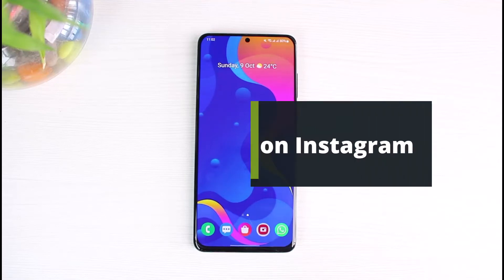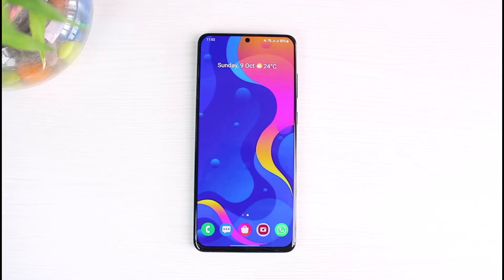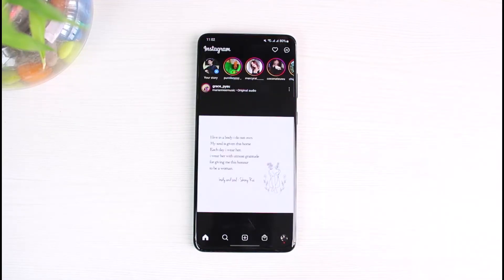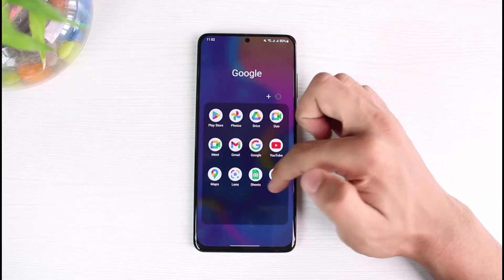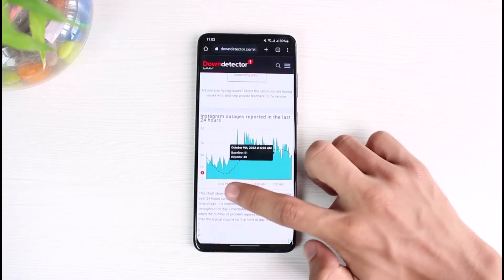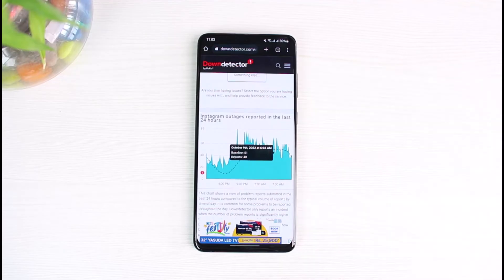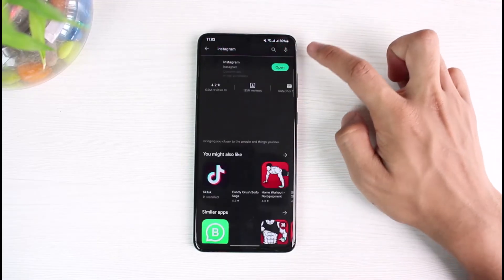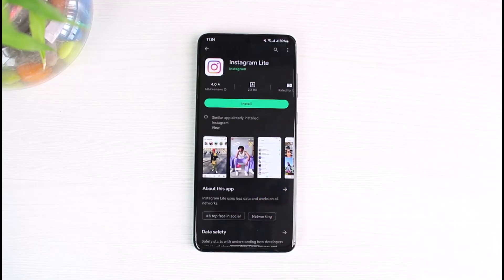How to Fix Instagram 5xx Server Error !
This video guides you in an easy step-by-step process to fix the 5xx server error on Instagram. So make sure to watch this video till the end.

Follow these simple steps:
1) Update the Instagram app to the latest version
2) Open Instagram and log in to your account
3) This happens when Instagram has issues with their server
4) So go to downdetector.com and see if Instagram is down
5) If Instagram is down, there is nothing at our end in we can do to fix it until Instagram fixes this issue.
6) Hopefully, this answered your question.

0:00 Introduction
0:22 What the Issue Is
1:25 Check for Updates
1:40 Alternatives
2:06 Outro: Final Verdict